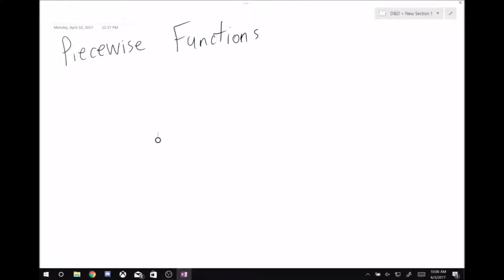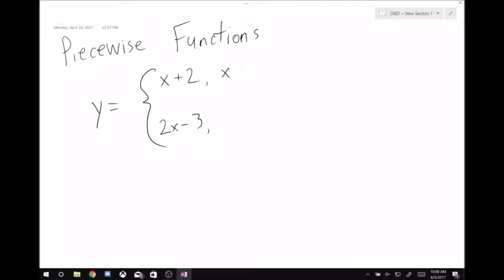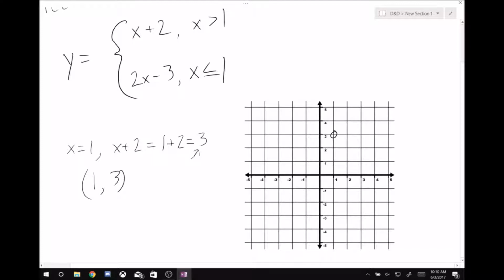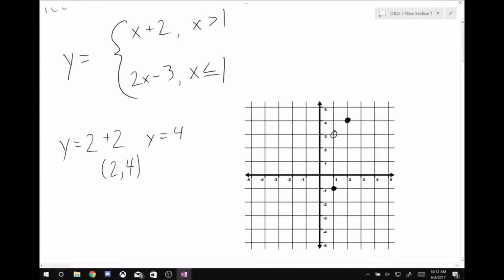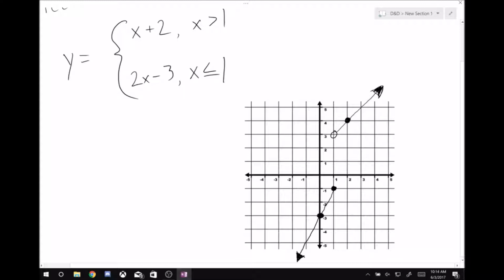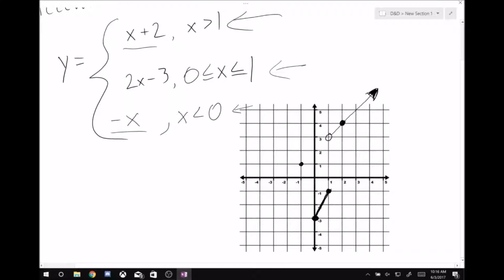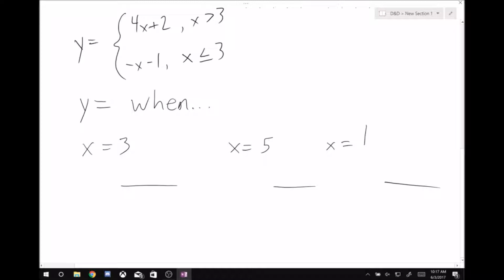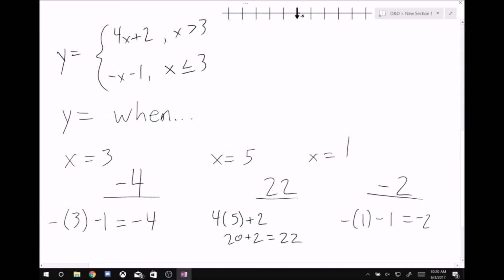Piecewise functions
This covers the basics of piecewise functions, including how to graph them and how to find solutions given input values.